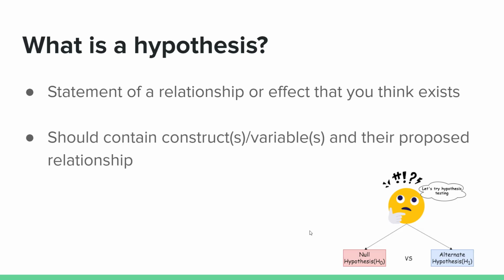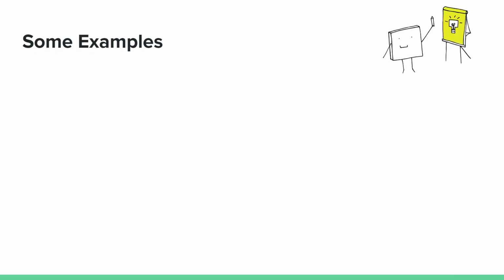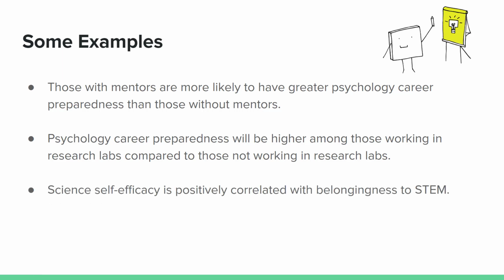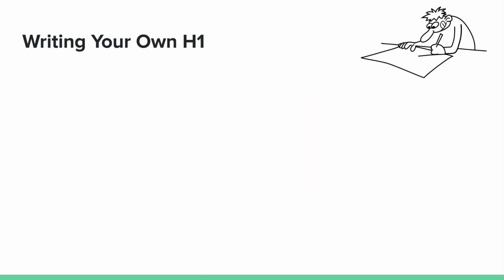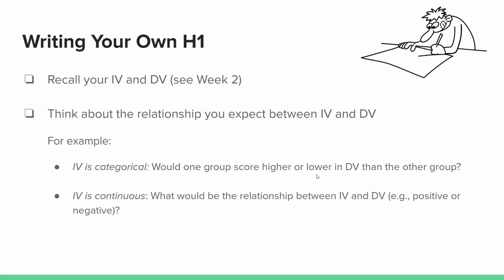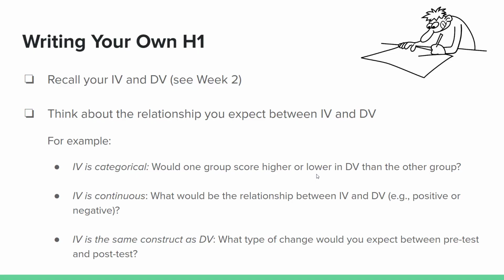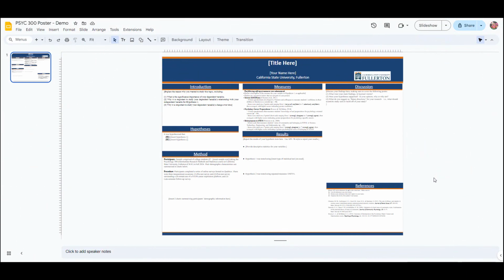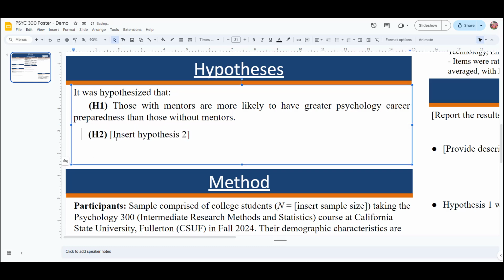Poster - Writing Hypothesis 1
Time to write your first hypothesis, yipee!